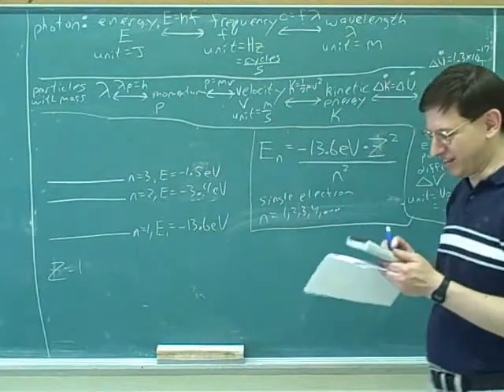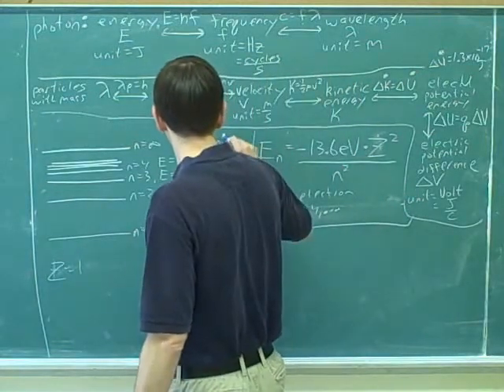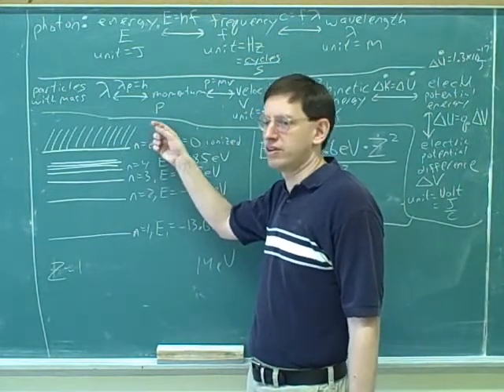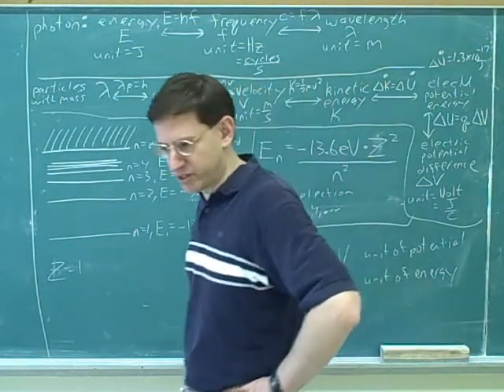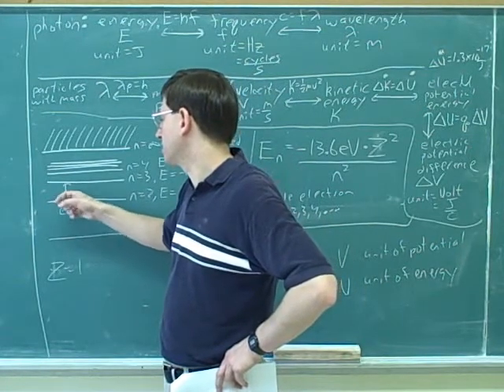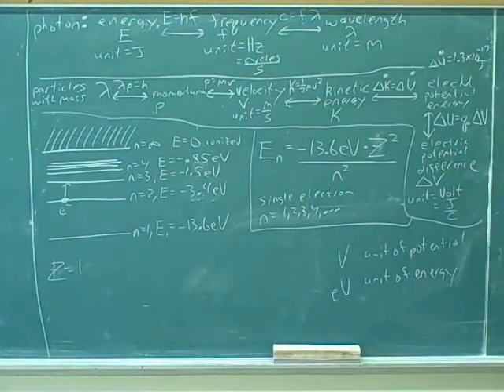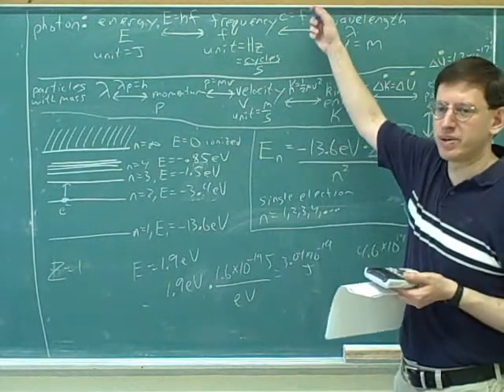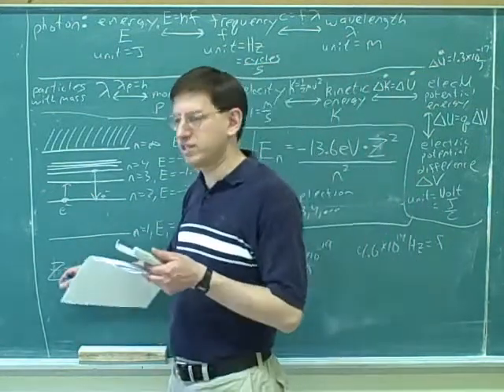De Broglie wavelength. Photon energy (7)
Physics: Quantum mechanics. Power and intensity of electromagnetic wavefronts; blackbody radiation. Wave/particle duality. Quantization of energy in electromagnetic waves--photons (E=hf). The de Broglie wavelength, momentum, and energy for electrons and other particles with mass. Quantization of energy levels in the Bohr atom.

(1) Power and intensity of wavefronts
(2) Blackbody radiation. A problem
(3) Continued
(4) Energy, frequency, and wavelength of photons (E=hf). Wave-particle duality for electrons and other particles with mass: de Broglie wavelength, momentum, energy
(6) Continued. The Bohr atom
(7) Continued
(8) A problem
(9) Continued